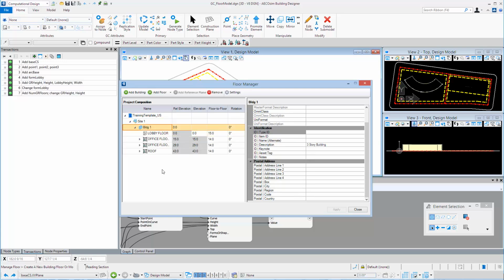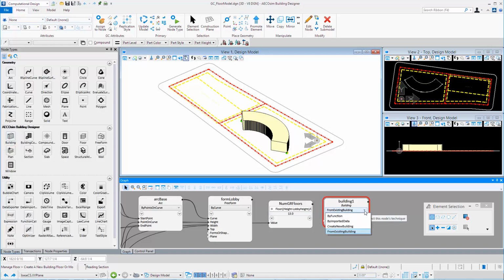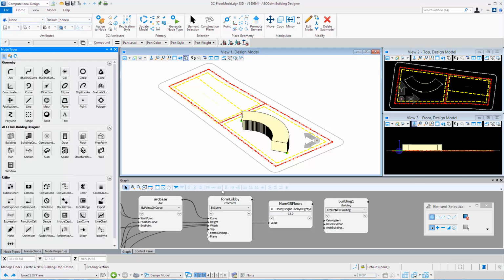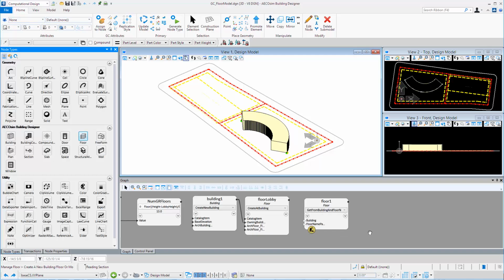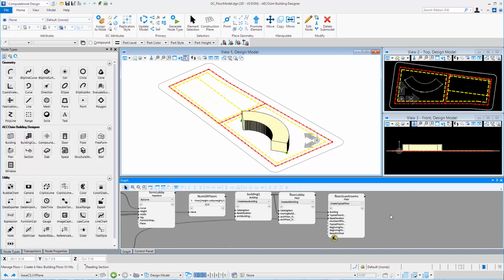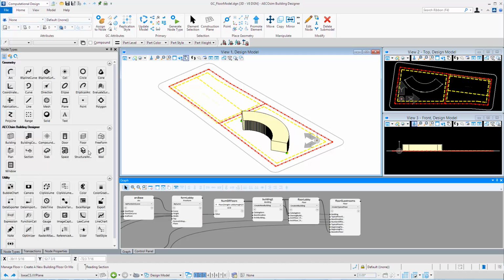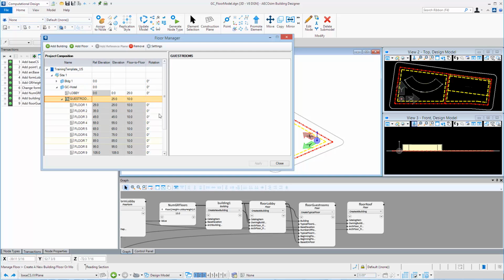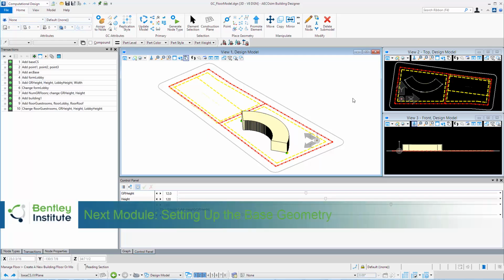Using the Building and Floor Nodes to Drive the Floor Manager